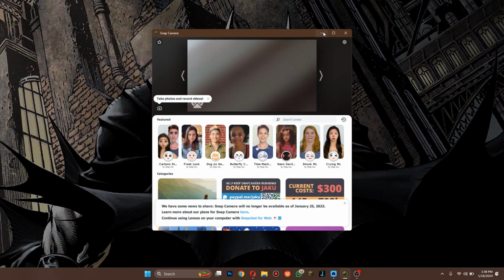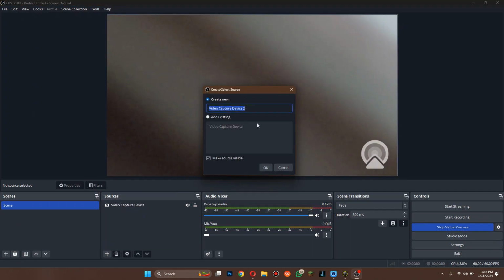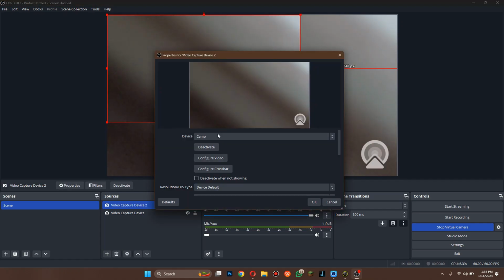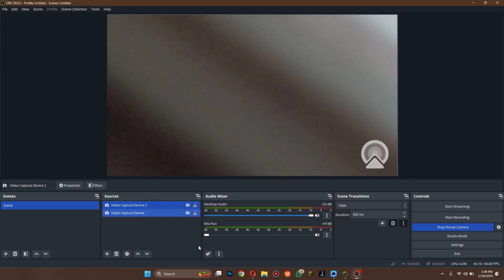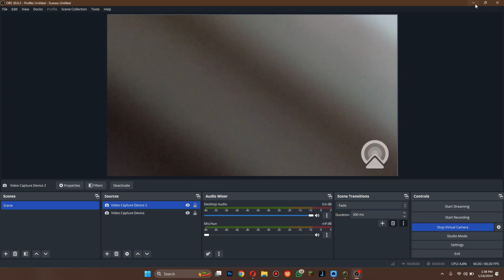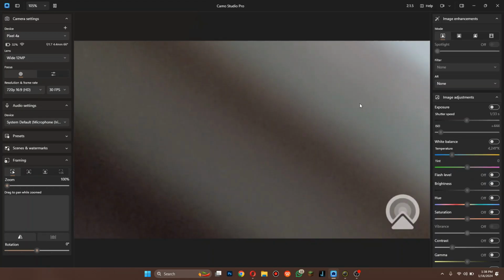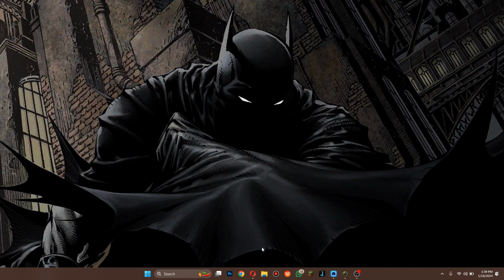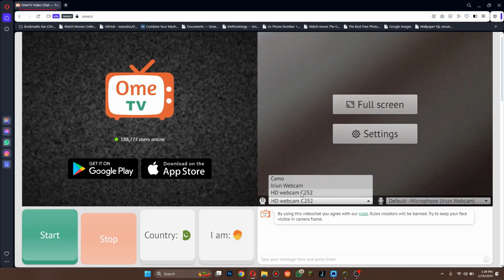How to Use Filters On Ome Tv - Full Guide (2024)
How to Use Filters On Ome Tv

In this video I'll show you how to Use Filters On Ome Tv. The method is very simple and clearly described in the video. Follow all of the steps & Use Filters On Ome Tv